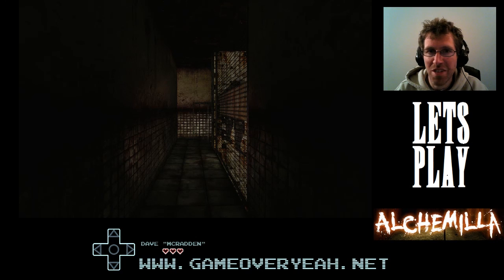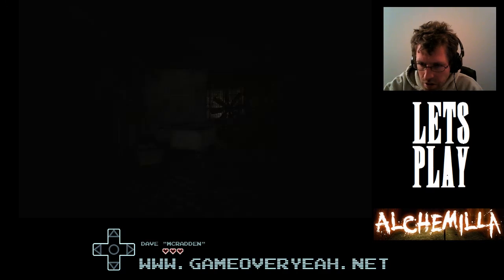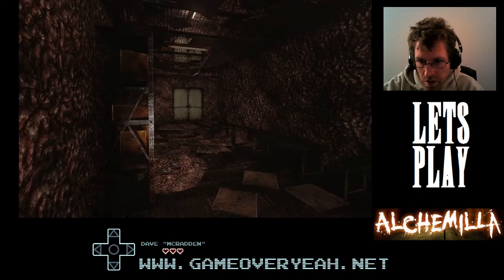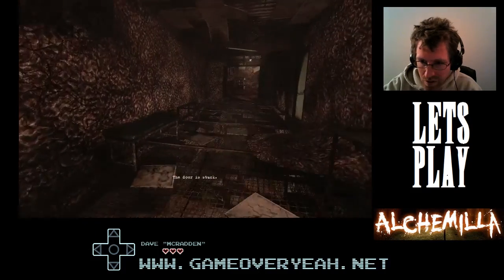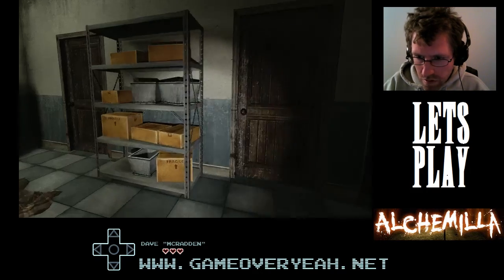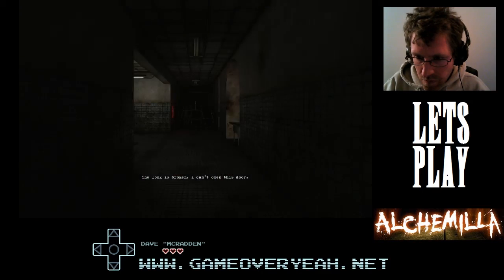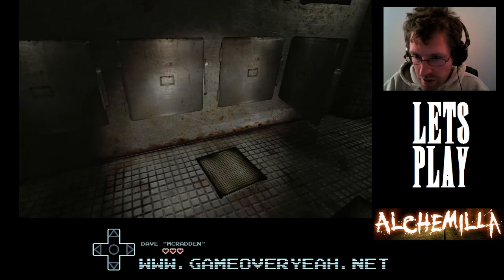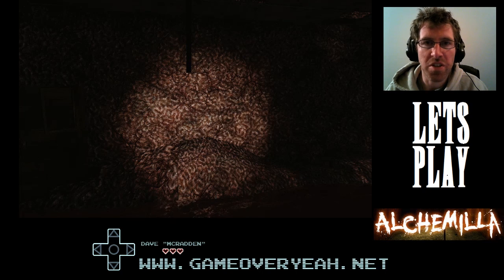Dave Plays Alchemilla - Part Nineteen - Culmination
Re-join Dave as he continues through the Silent Hill inspired Alchemilla from developers White Noise.

This week, Dave nears the end of the game...